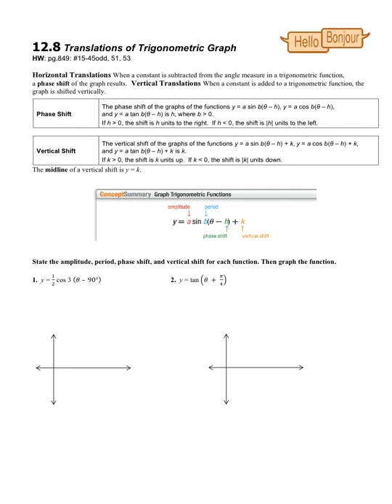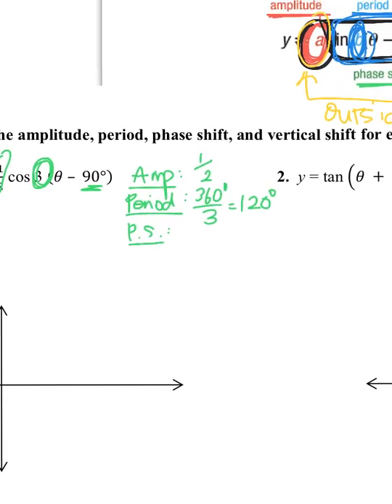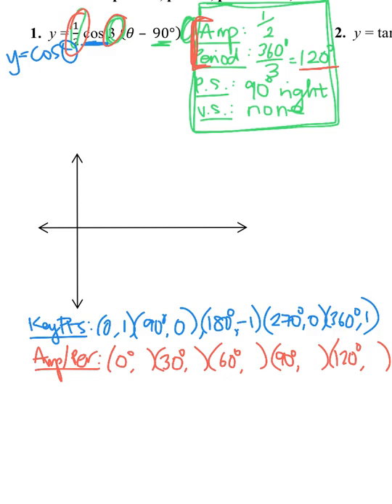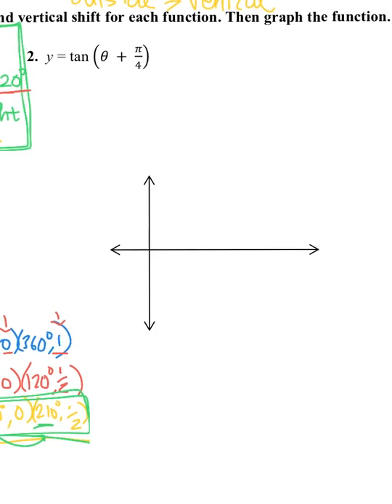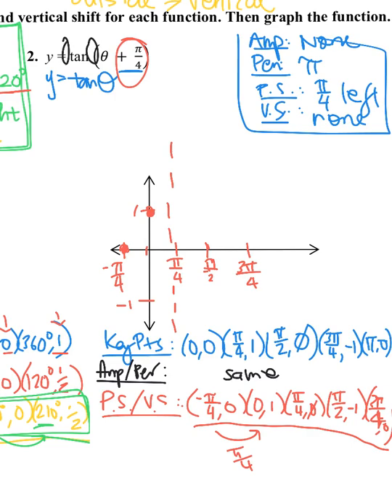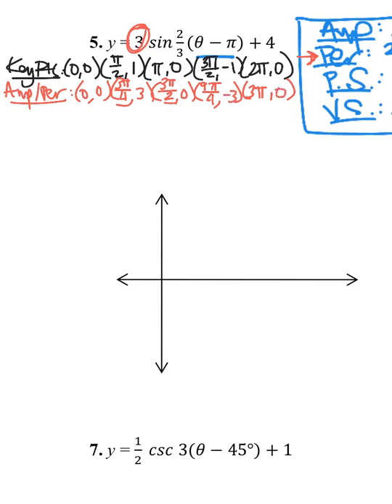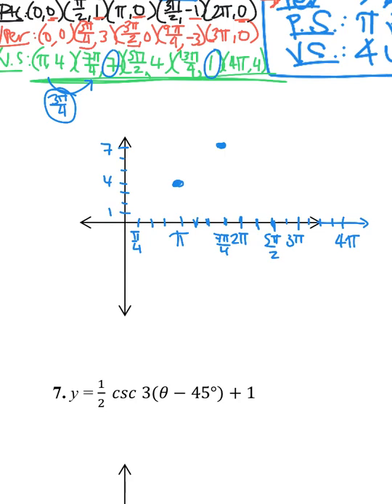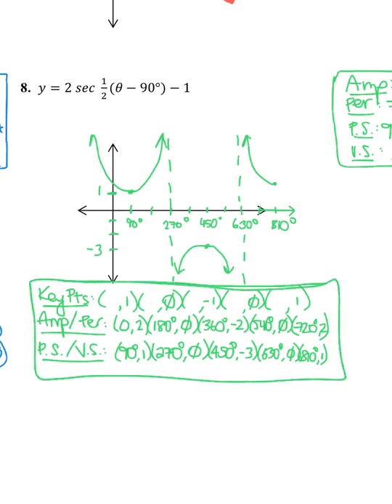Lesson 12.8 (HAlg2) with Mrs. Leong